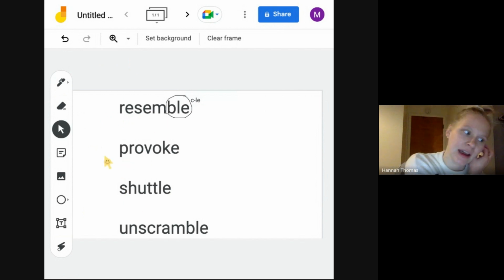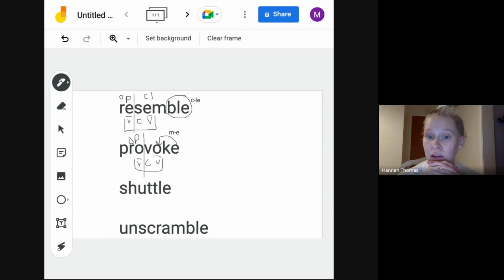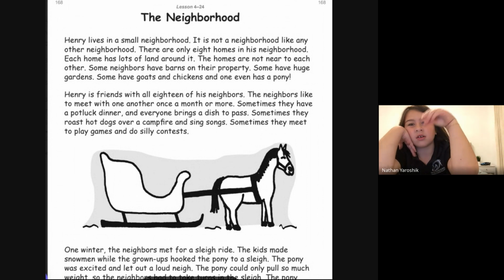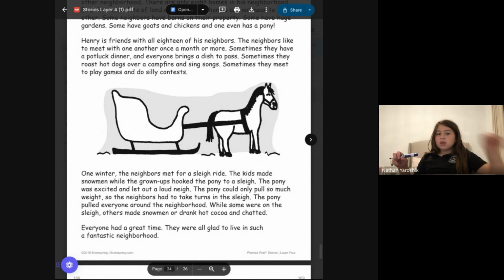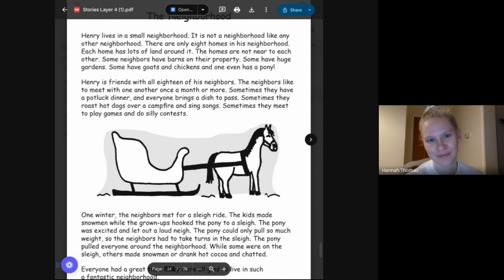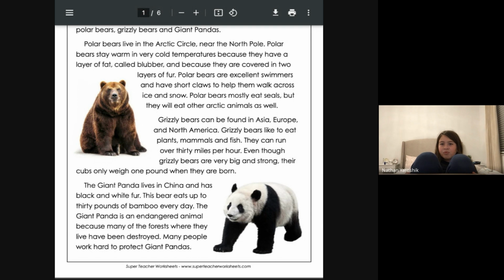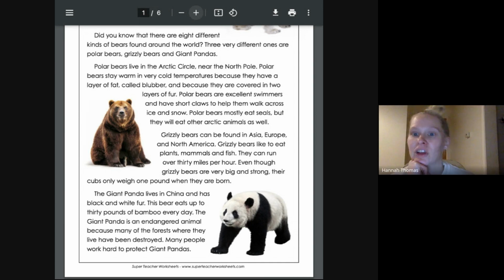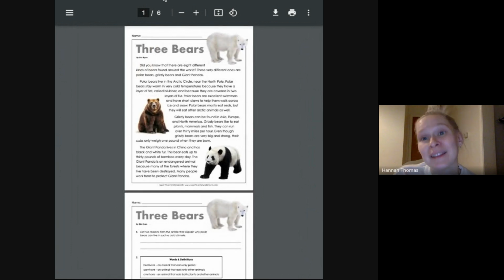Demo Lesson: Remediation for an Elementary Reading Student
Check out this video of McKenzie Borst supporting a student in her reading. She breaks down different words, works on reading fluency, and supports her in spelling during the session.